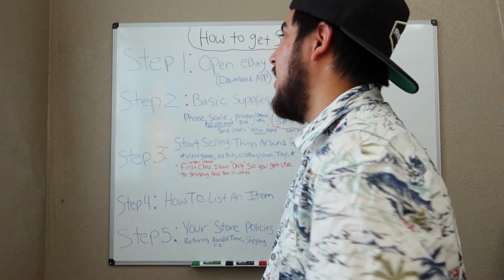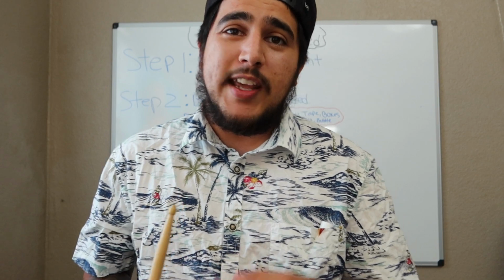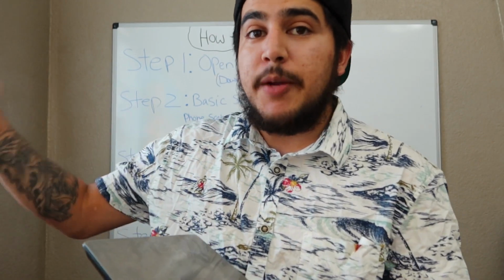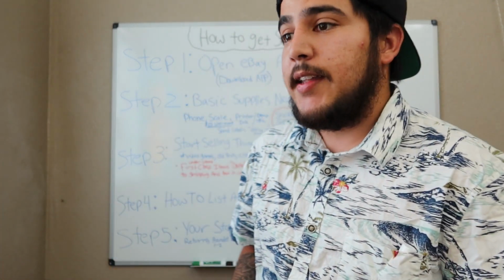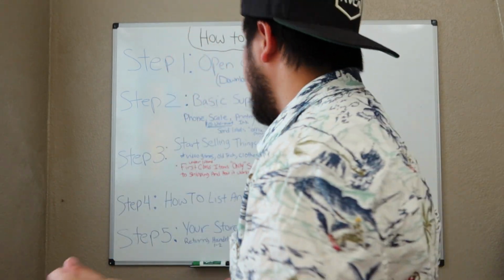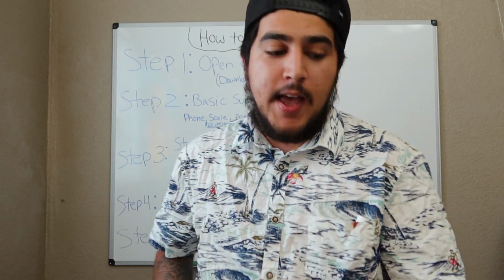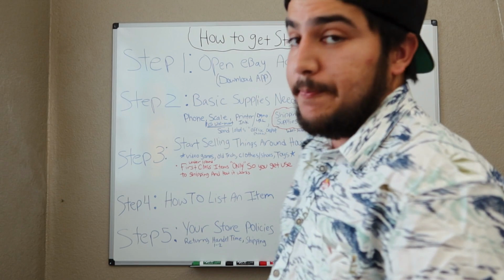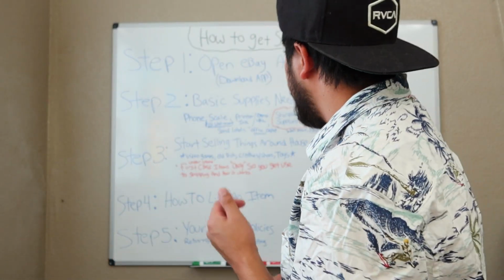How To Get Started Selling On eBay | Reseller School Episode 1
Welcome To Class 🙂 Reseller School is a series I started to share everything I know about reselling step by step everything you need to know. I share the things I wish I knew starting out the things I’d ask bigger sellers and you tubers but never got the help I was looking for. That’s why I started this series to be the help I never had.